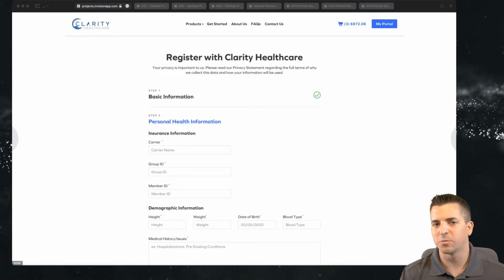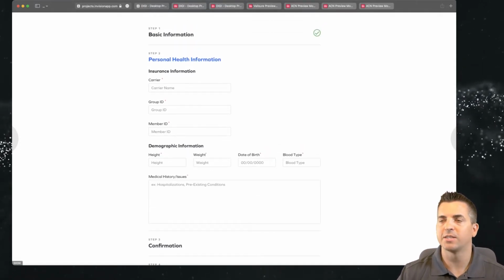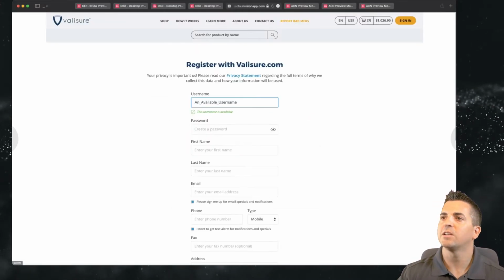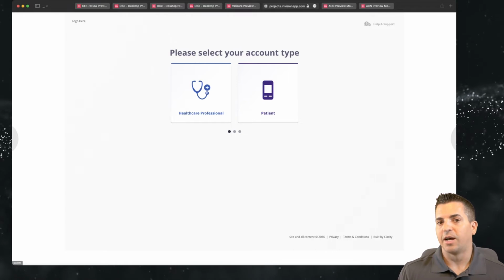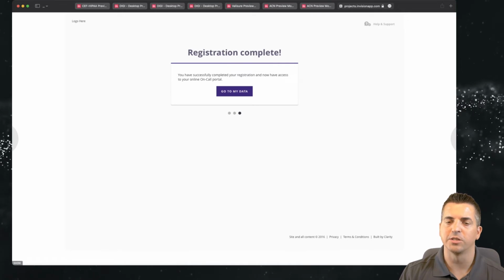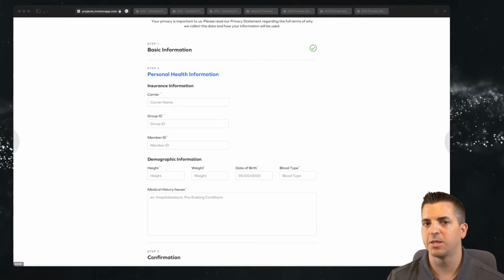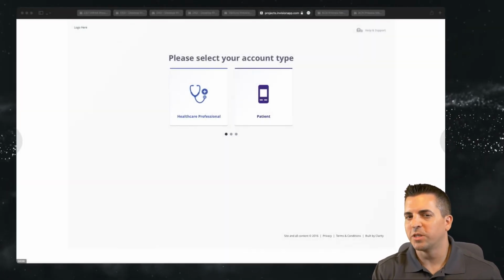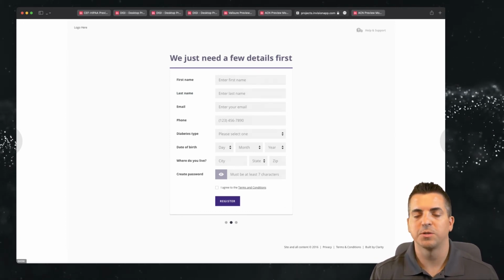Complying with HIPAA Regulations: The Basics of HIPAA Registration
Today, we'll be discussing three distinct areas of HIPAA registration. We'll look at the various forms and how to make them more HIPAA-specific. We'll also go through some of the security and privacy rules in HIPAA and how they apply during the registration process.

Finally, we'll go through overall workflows, triggers, and procedures that can be activated based on interdependencies with patients, doctors, pharmacies, other internal resources, lab results, e-signature et cetera. And how they might be incorporated into the signup process when a user creates an account. OK; let's get started.